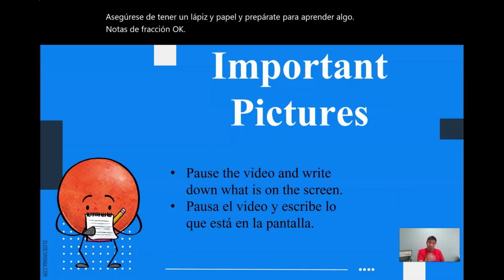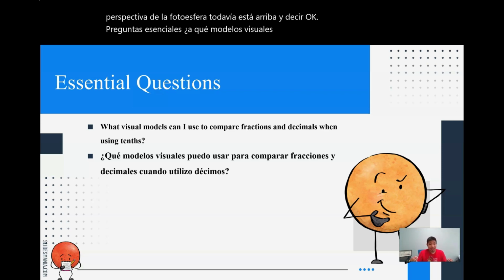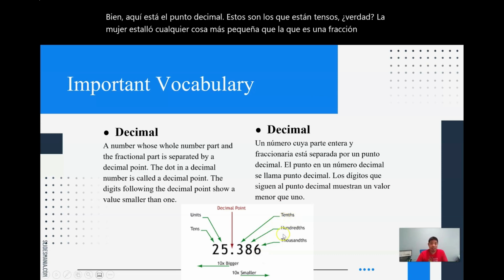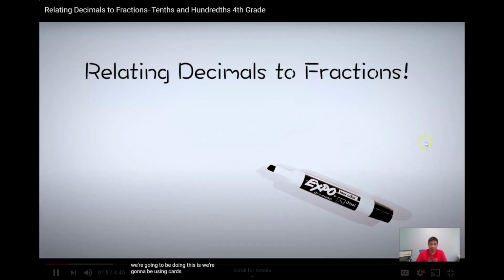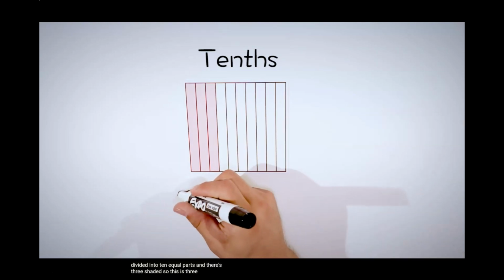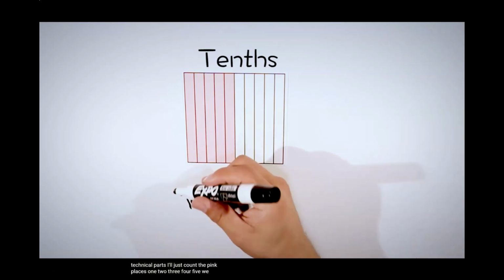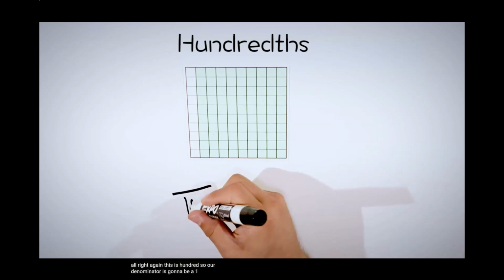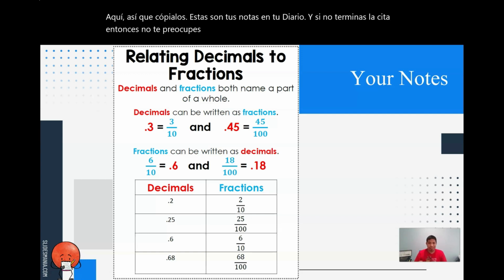4.2G Part 1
Students will learn about relating decimals and fractions.